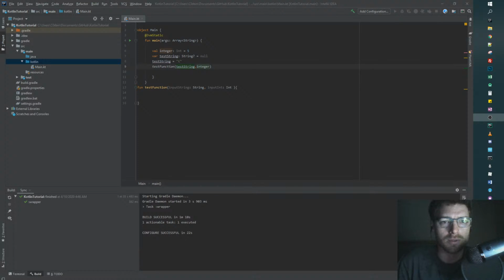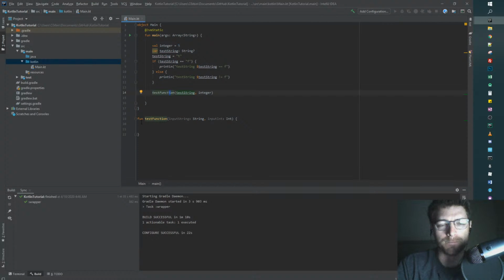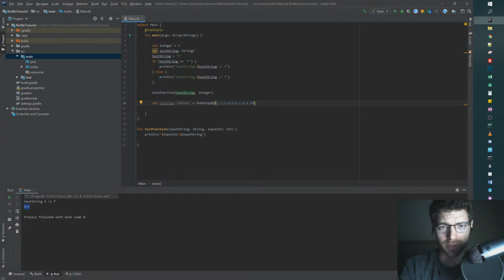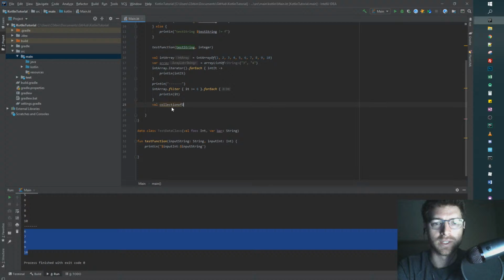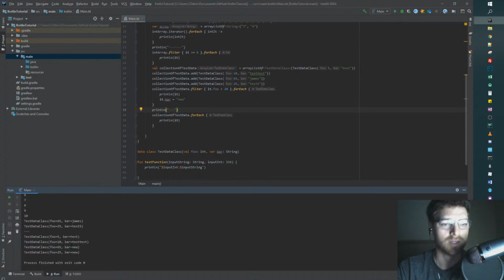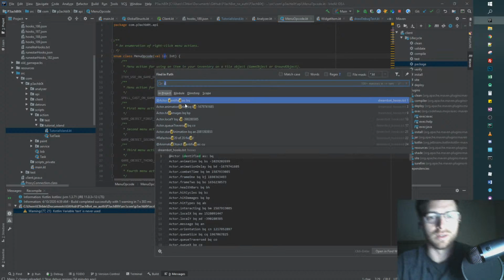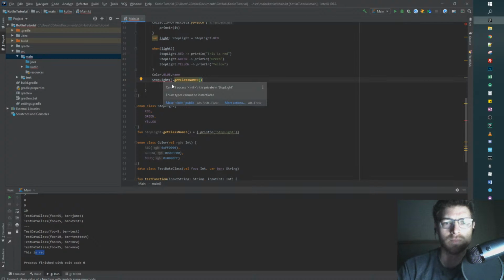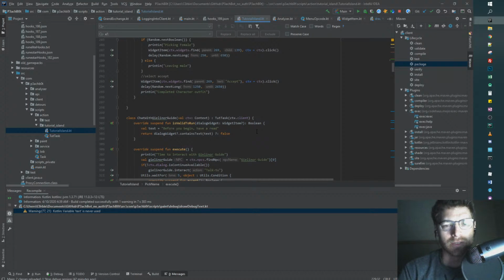Leaning about Kotlin & IntelliJ